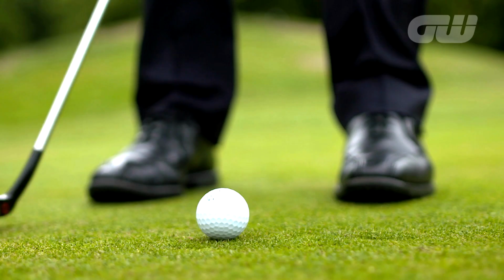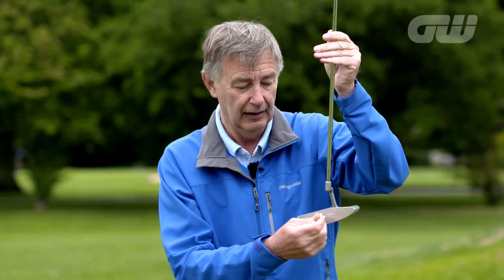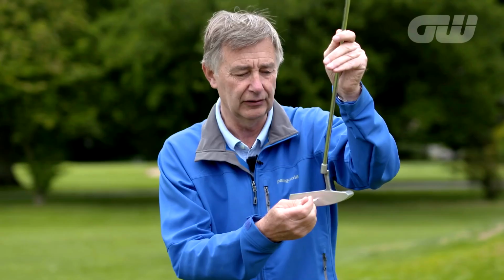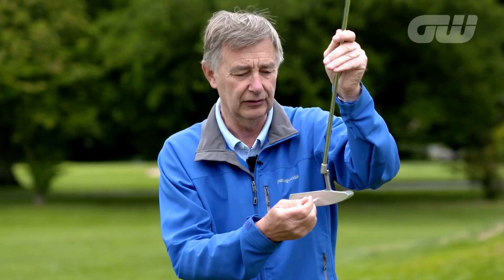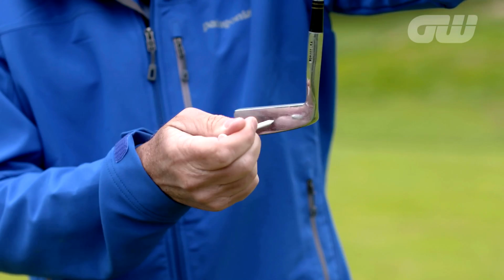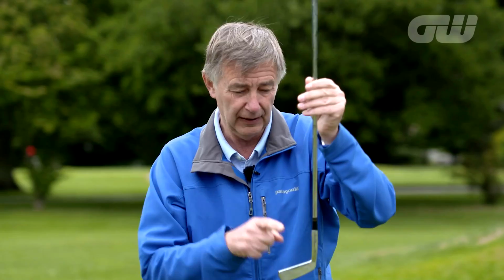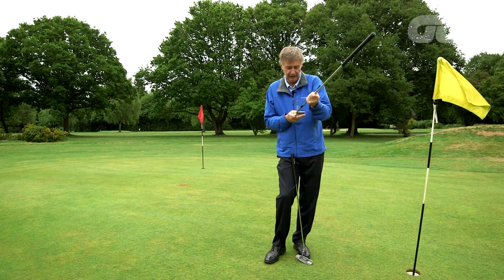Finding the Putting Sweet Spot | Ken Brown Putting Tips | Golfing World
Focusing this week on the putting sweet spot, celebrated Ken On The Course star Ken Brown explains how to get the most out of your putting setup and stroke.